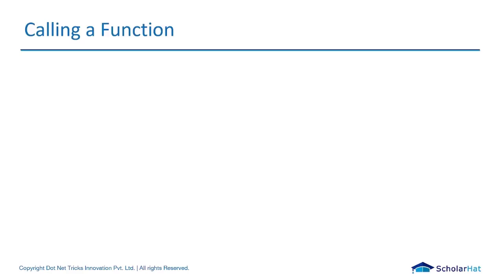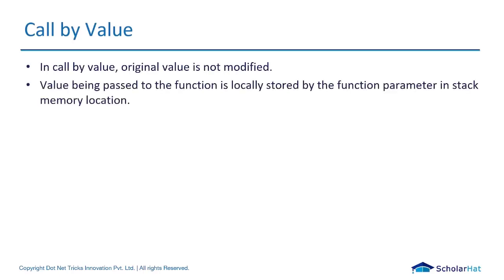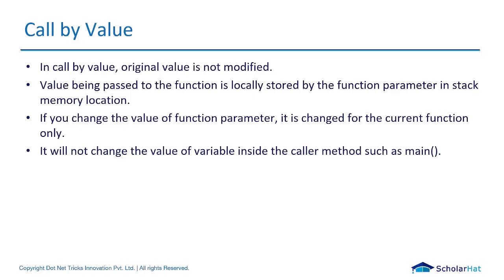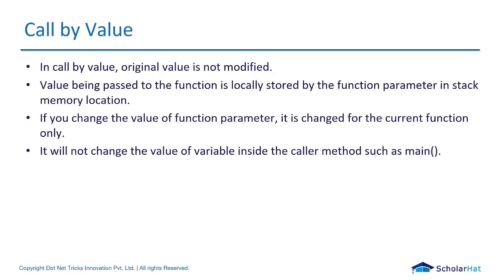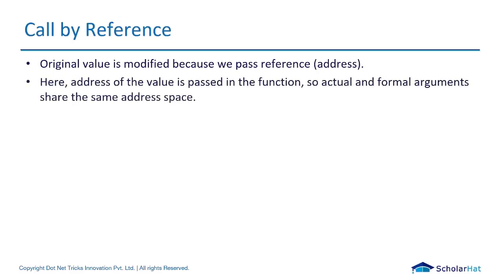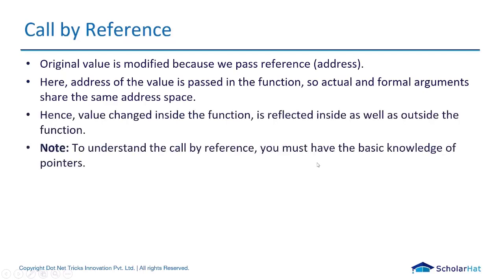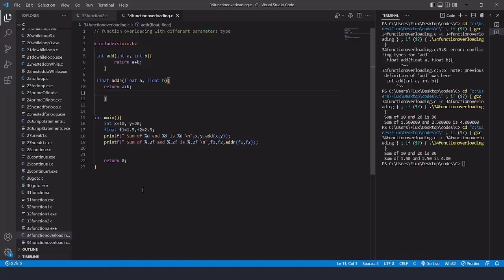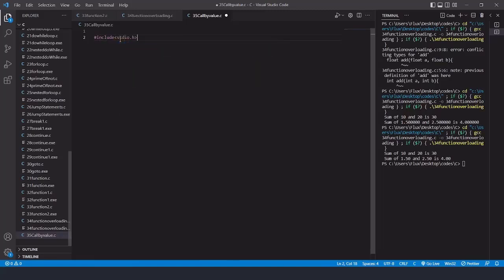Call by Value and Call by Reference in C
Embark on a journey to understand the fundamental concepts of Call by Value and Call by Reference in C programming with our comprehensive guide! Whether you're a beginner or an experienced programmer, grasping these concepts is crucial for writing efficient and modular code. In this video, we delve deep into the mechanics of Call by Value and Call by Reference, demystifying their differences and showcasing their practical applications through clear examples and detailed explanations. By the end of this tutorial, you'll have a solid understanding of how these concepts work and when to leverage them in your programs. Watch now and elevate your C programming skills to new heights!